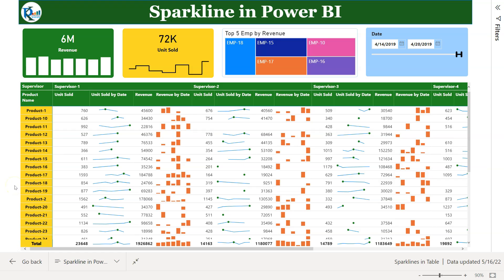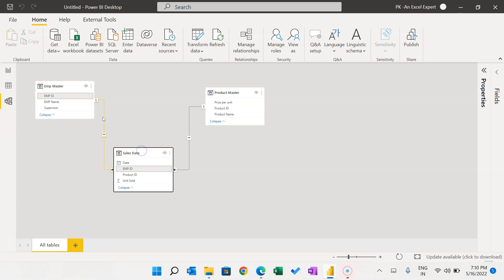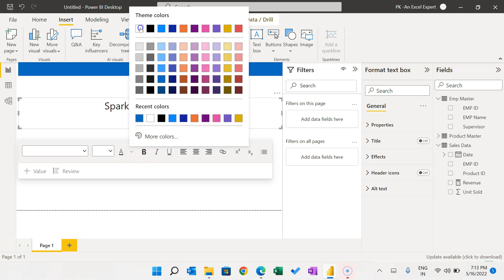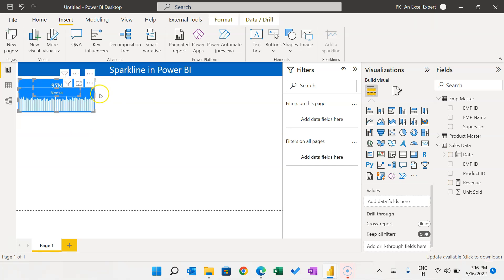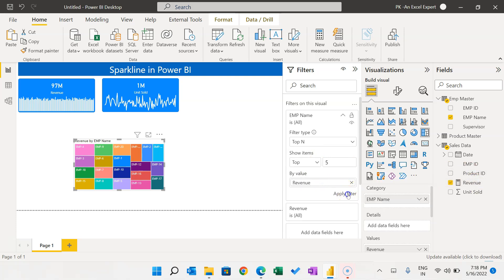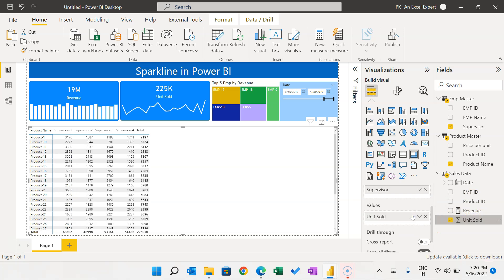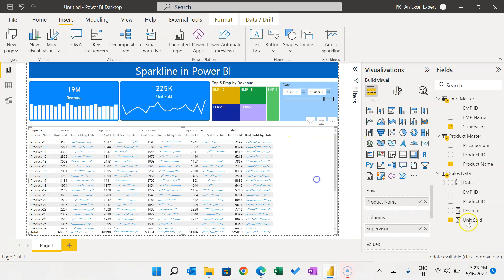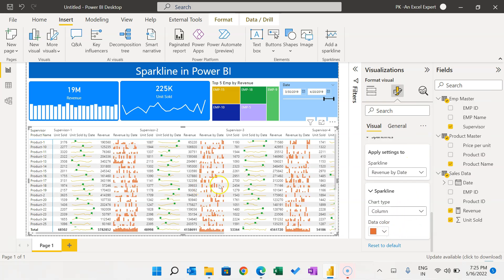Sparklines in Power BI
Hello Friends,

In this video, you will learn how to create sparklines in Power BI.